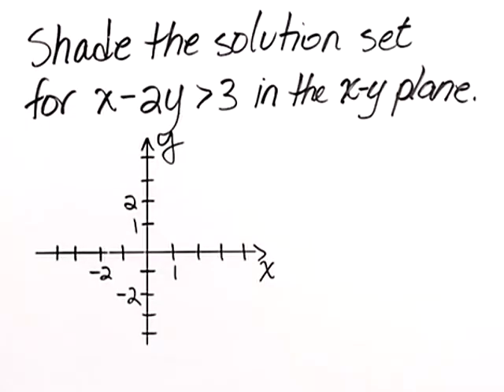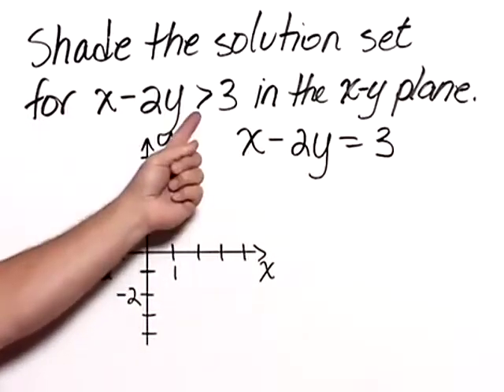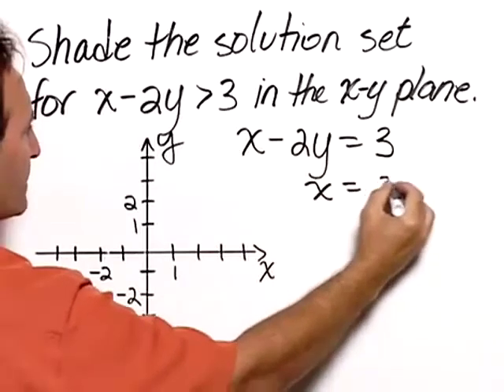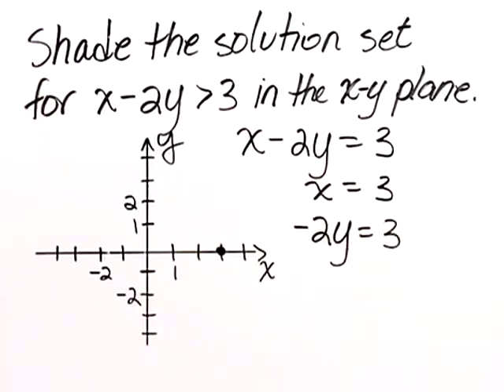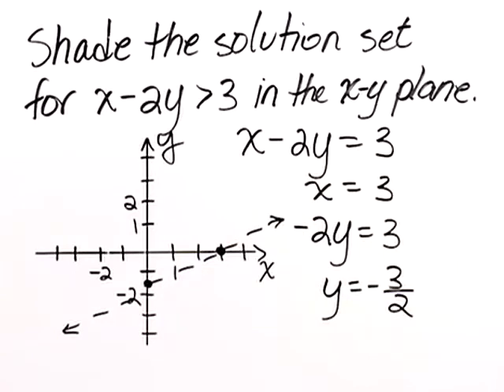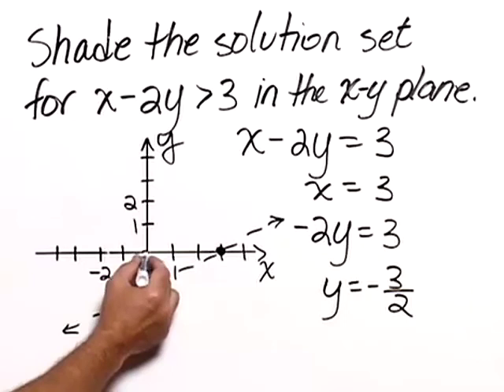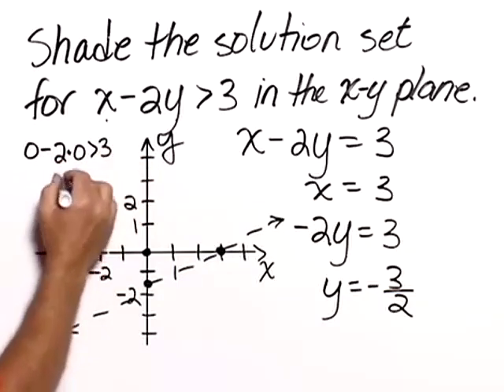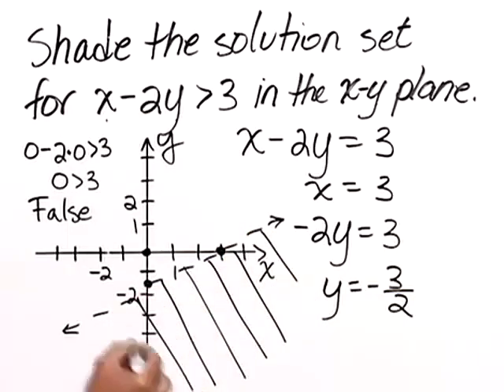Rockswold/Krieger Intermediate Algebra Chapter Test Prep: Ch. 4 Ex. 10